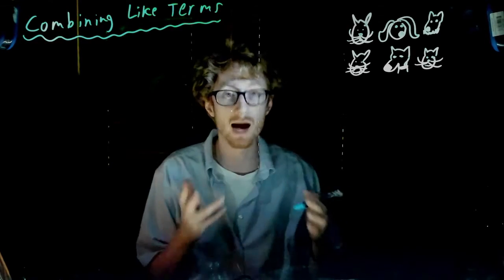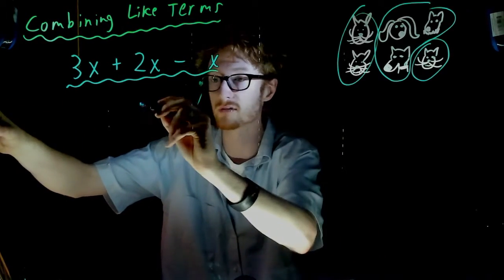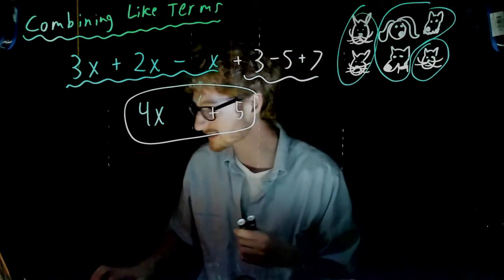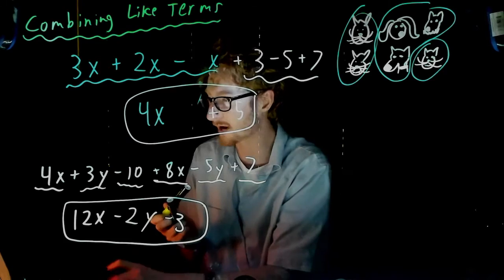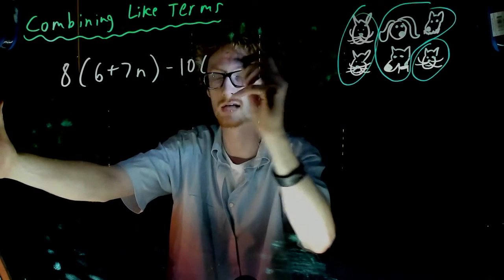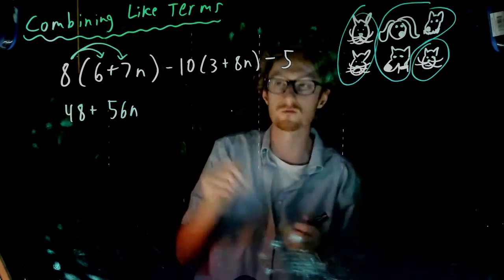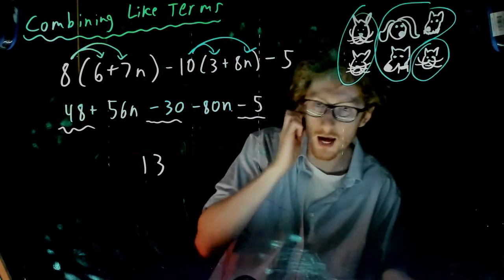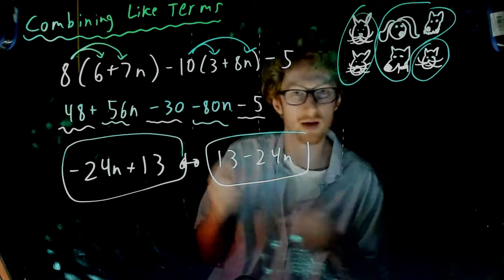Combining Like Terms